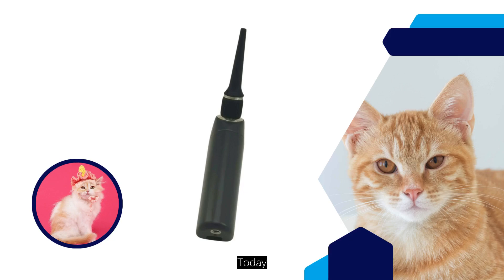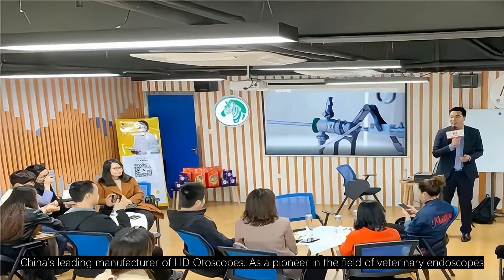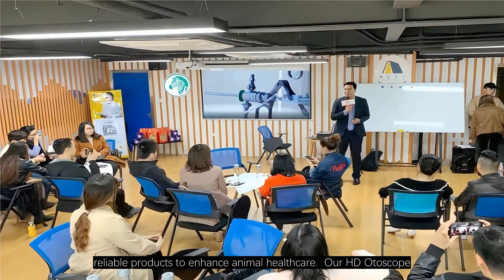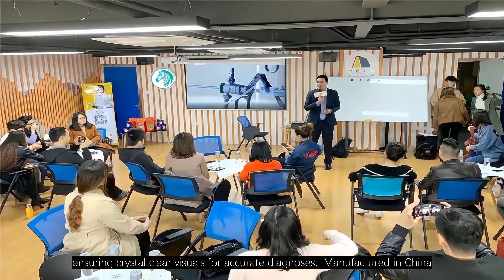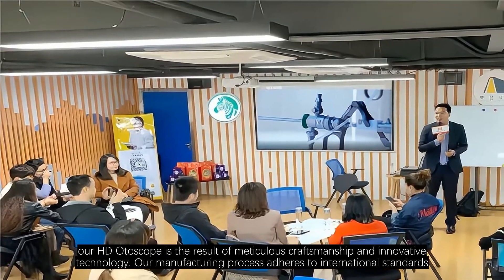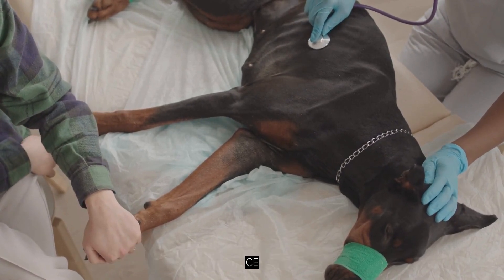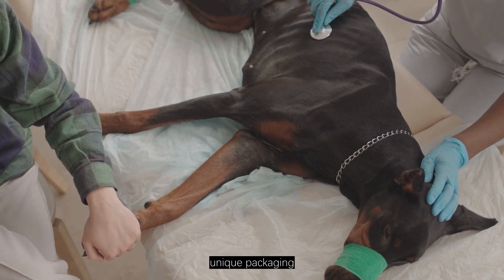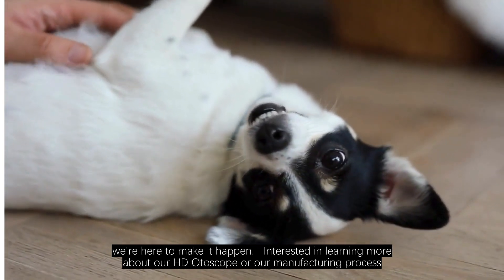Discover China's Leading HD Otoscope Manufacturer - Reescope Co., Ltd.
Hello and welcome! Today, we're thrilled to introduce you to Reescope Co., Ltd., China's leading manufacturer of HD Otoscopes. As a pioneer in the field of veterinary endoscopes, we're committed to delivering high-quality, reliable products to enhance animal healthcare.

Our HD Otoscope, with a lens diameter ranging from 2.0 to 8mm, is designed to cater to a wide array of veterinary needs. It offers high-definition imaging, ensuring crystal clear visuals for accurate diagnoses.

Manufactured in China, our HD Otoscope is the result of meticulous craftsmanship and innovative technology. Our manufacturing process adheres to international standards, and our products have secured EU, CE, ROHS, and other related certifications.

At Reescope, we understand the importance of customization. Whether you're looking for a specific logo, unique packaging, or a particular style, we're here to make it happen.

Interested in learning more about our HD Otoscope or our manufacturing process?